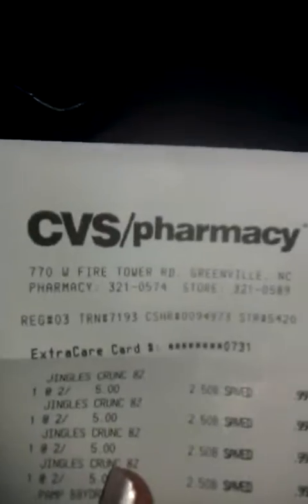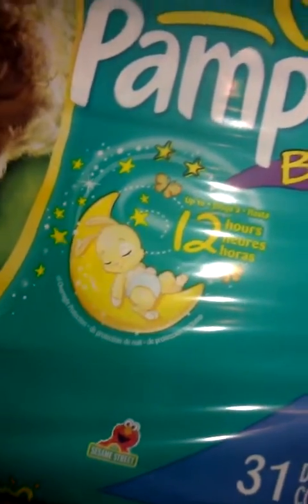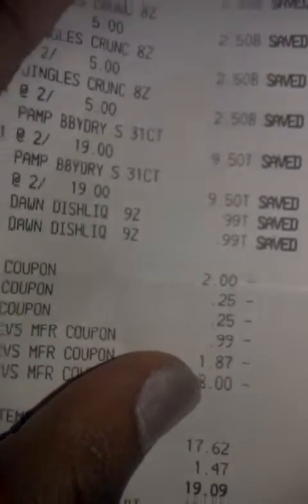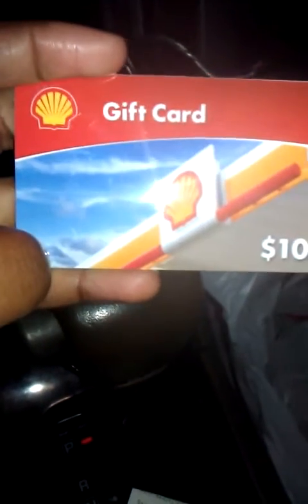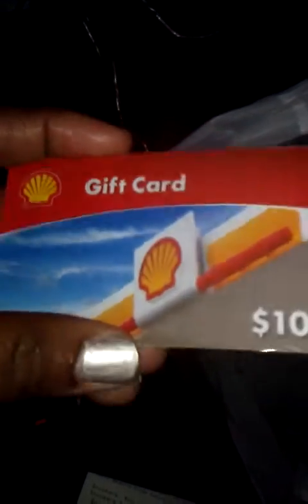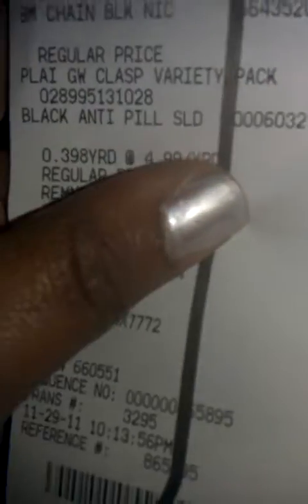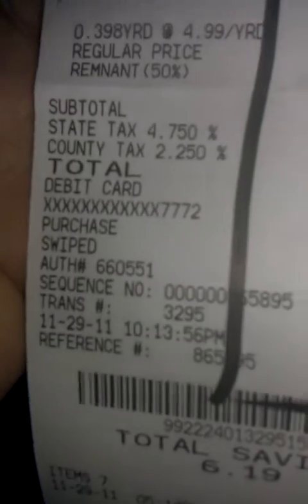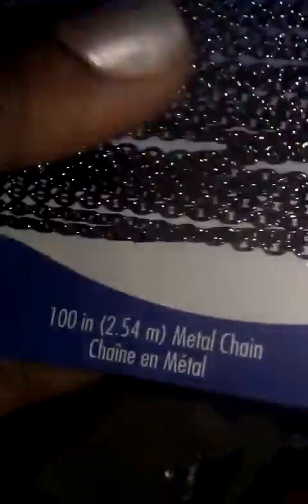Harris Teeter Haul 11/29